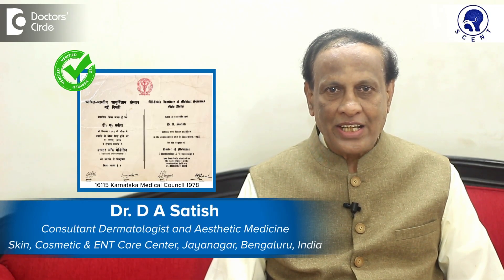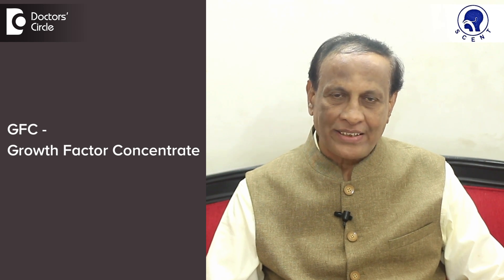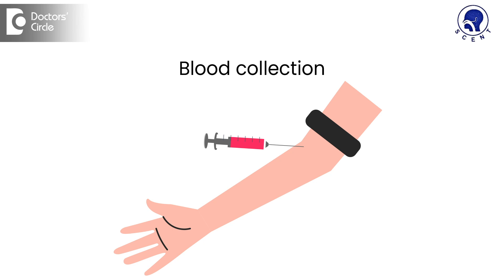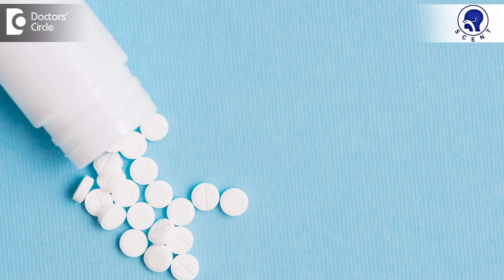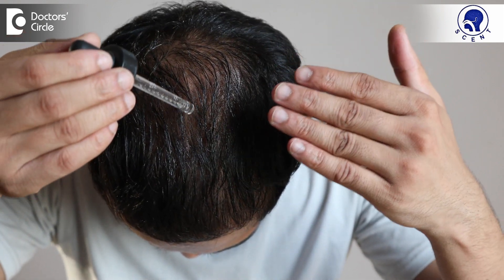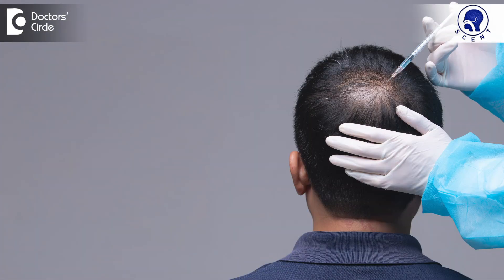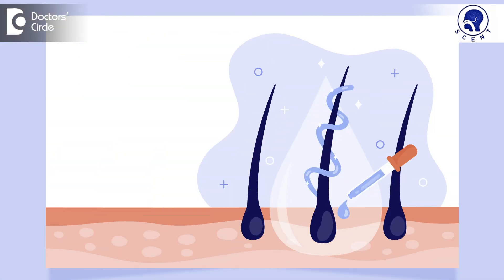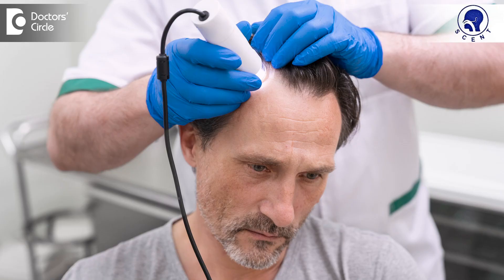Male & Female Pattern BALDNESS - Best Treatment with PRP & GFC - Dr.D A Satish | Doctors’ Circle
Dr. D A Satish,  M.B.B.S, M.D (AIIMS), FRCP (Glasg) | Phone 📞 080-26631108, 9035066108 (Online & in-person appointment can be booked online or by call) | Registration No:16115 Karnataka Medical Council, 1978
Consultant Dermatologist and Aesthetic Medicine | Skin, Cosmetic & ENT Care Center, Bangalore, India
PRP or Platelet Rich Plasma Therapy and GFC or growth factor serum therapy are effective modalities of treatment which we now do for both male pattern and female pattern hair loss. So what exactly is PRP or GFC platelets are blood cells which are rich in fibrin growth factors. What we do in PRP we draw your own blood separate the platelets and plasma and give it as injections directly to the scalp to prevent pain we apply a topical aesthetic cream for 1 hour prior to this procedure. Following the procedure you may need painkillers and ice packs for one or two days. PRP or GFC is a very safe and effective procedure but remember that you should do it only after a course of minoxidil. Minoxidil is a topical solution which is given for hair growth in adult males and females we generally give 5% minoxidil solution. So use minoxidil on your scalp for about 3 months before you venture for your PRP or GFC treatment. GFC is just an advanced form of PRP and it's called the growth factor serum therapy. PRP and GFC are safe and effective treatment modalities with minimal side effects. So you can safely go for them. But that is not the end of treatment. You have to continue minoxidil even after you finish five to six settings of PRP or GFC which has to be done monthly. So if you have hairfall consult your dermatologist. We'll prescribe the right treatment so that you are cured to the illness.